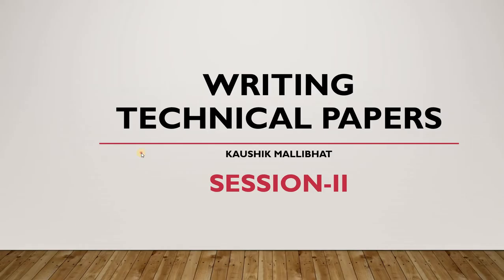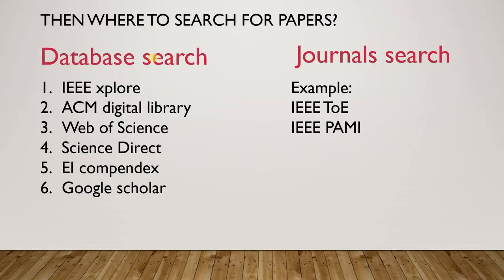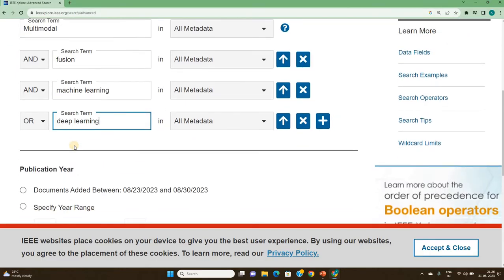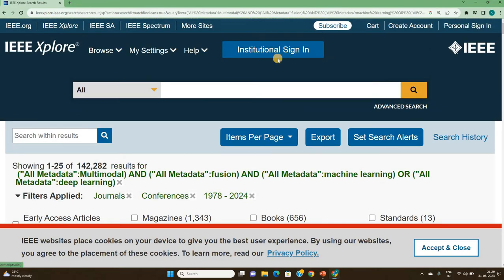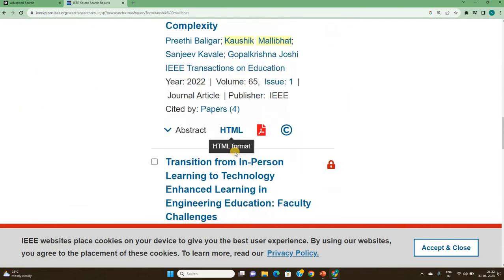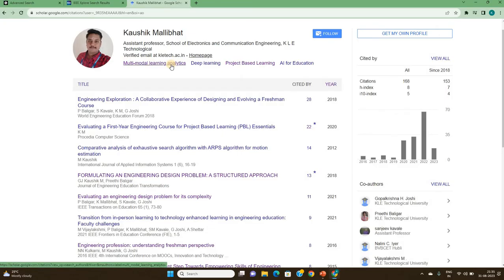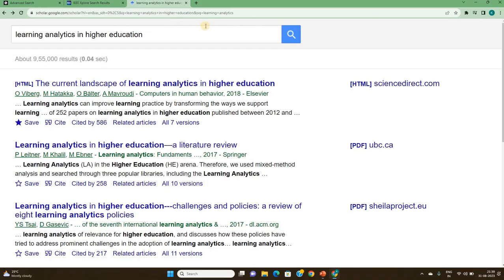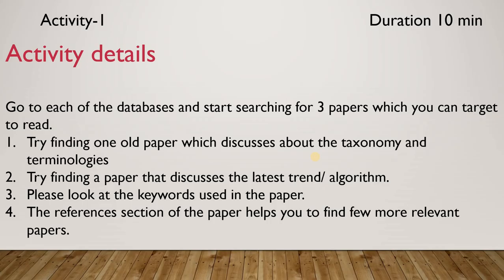2_Session2 How to find technical papers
This video helps you to start searching for appropriate papers using database search and journal search methods.
It describes how to use databases like IEEE xplore, ACM digital library, WoS, Google Scholar